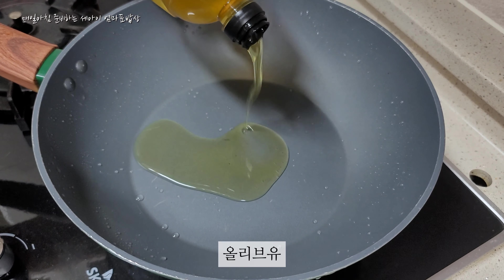섬초를 이렇게 요리해서 드셔보세요! | 시금치 오일파스타 | 섬초파스타 | 새우오일파스타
📍섬초 시금치오일파스타

✔️재료 준비(한큰술=밥수저) ✔️성인기준 약3인분

- 스파게티면 약200g
- 섬초(시금치)185g(원하는 만큼)
- 냉동손질새우190g(15~16미)
- 통마늘22개 (원하는만큼)
- 치킨스톡2t
- 고기시즈닝솔트1t
- 올리브유 넉넉히
- 파마산치즈가루 약간(선택)